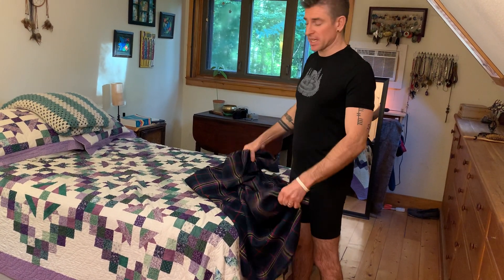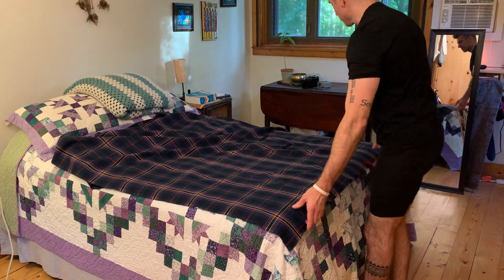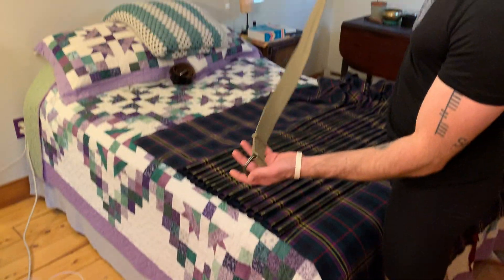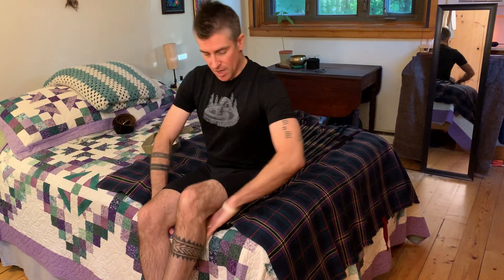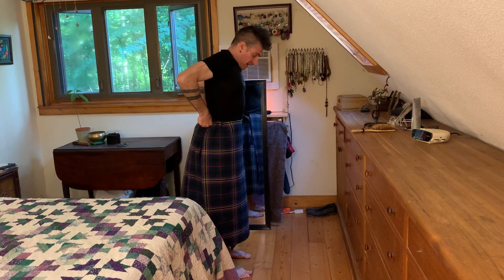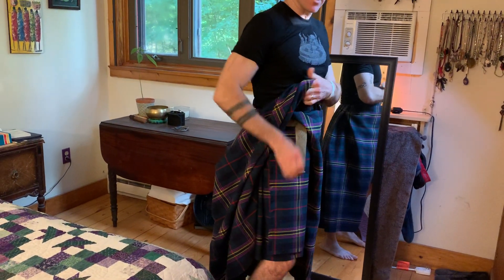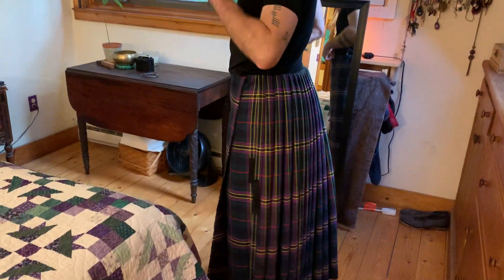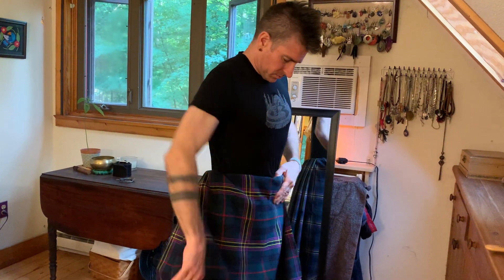The Belted Plaid and Me, part 2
In another amateur installation, I demonstrate how I fold, pleat, and put on the belted plaid/great kilt. Please note a few mistakes that I made: while there is evidence for an inner drawstring on the plaid, there isn't any evidence for belt loops. Further, I mistakenly referred to the selvedge of the kilt as the "hem" at one point -- my bad.

On a historical note, records from the British military indicate that soldiers in some early Highland Regiments were issued 12 yards of single-width cloth that was joined to make a 6 yard plaid. There is evidence of less material as well but not more.